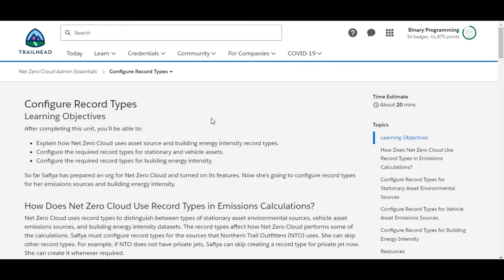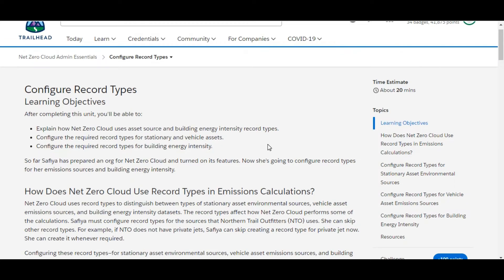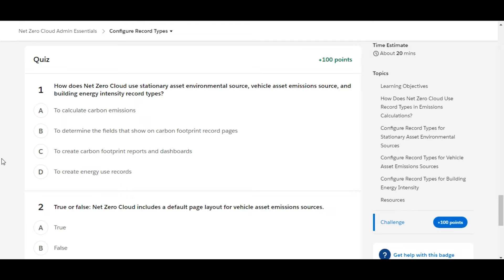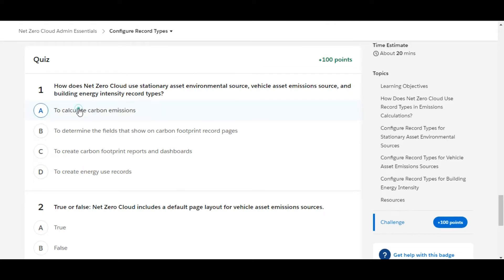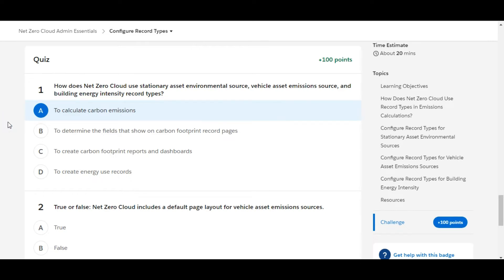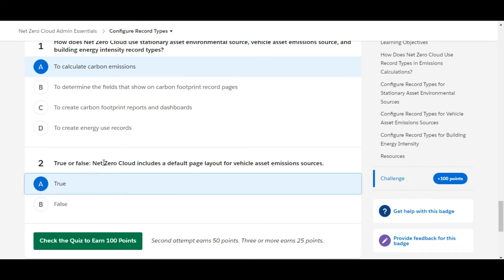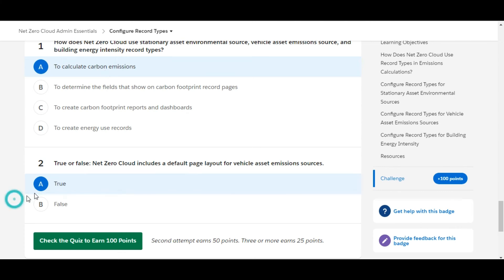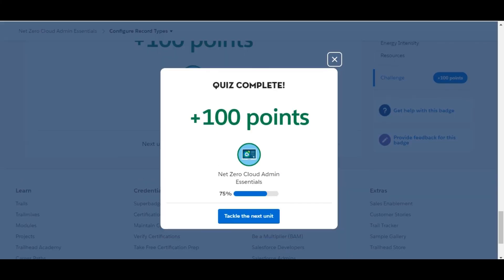Net Zero Cloud Admin essentials : Configure record types : stationary asset environmental sources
Net Zero Cloud Admin essentials : Configure record types : stationary asset environmental sources, vehicle asset emissions sources, and building energy intensity datasets

salesforce learning,
learn salesforce,
admin beginner,
salesforce challenges,
trailhead challenges,
salesforce programming,
technology videos,
programming videos,